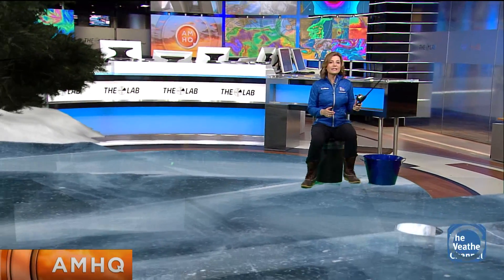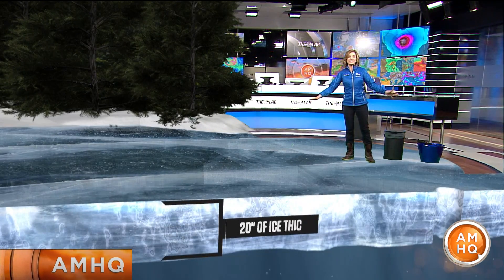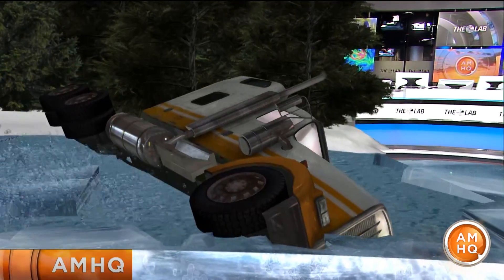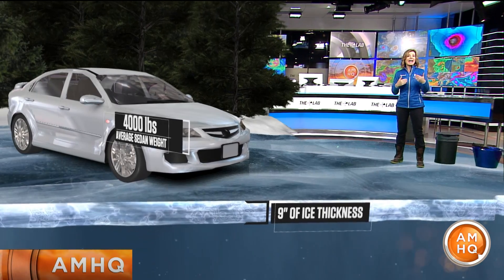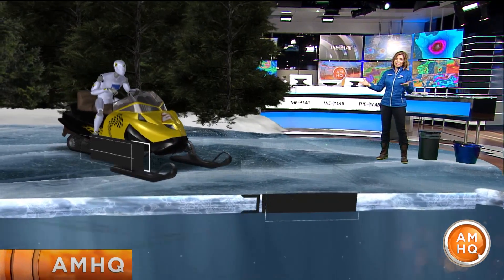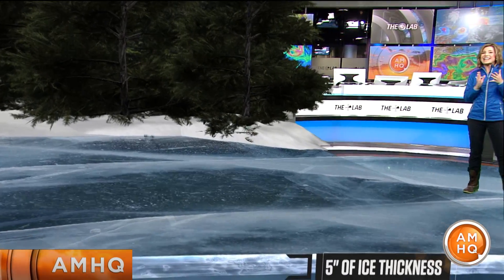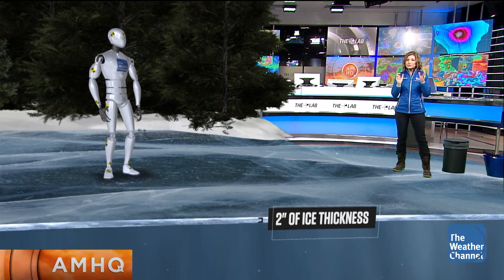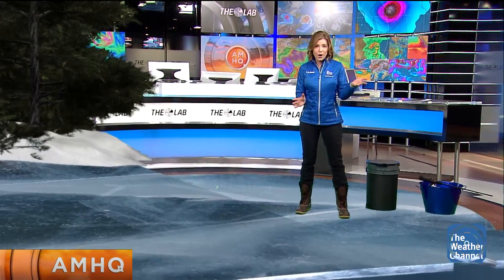3D Look at How Thick Ice Needs to Be to Stand or Drive on It!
Jen Carfagno breaks down how thick ice needs to be for you to safely stand or drive on it.